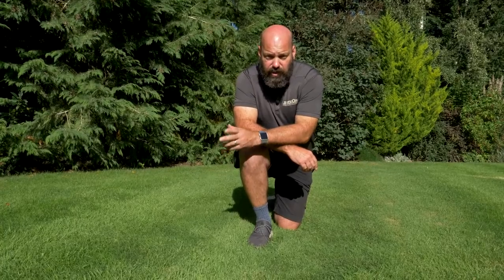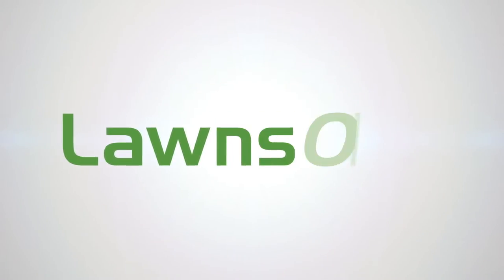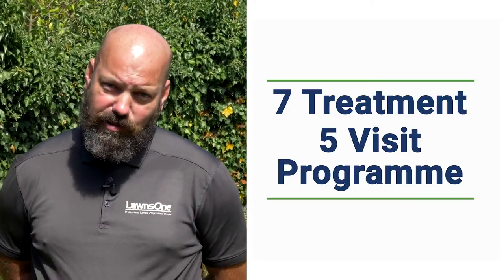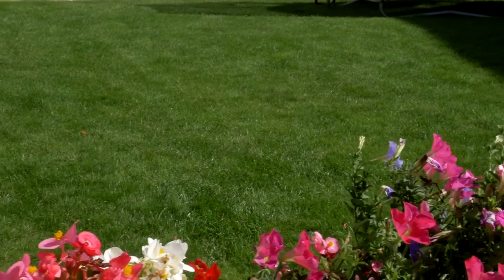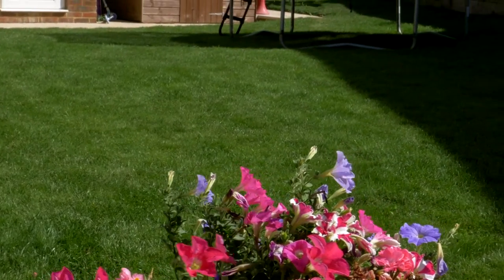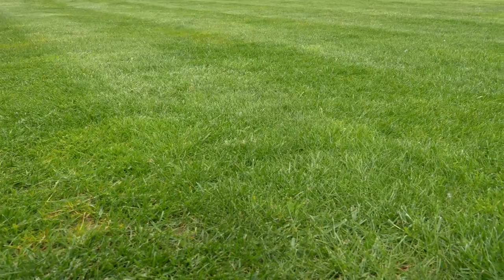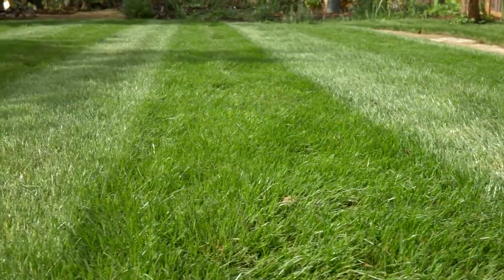How to promote your business using video - LawnsOne: 7 treatment 5 visits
Including promotional video as part of your marketing strategy is great for building your business. Video is versatile and profitable - it can be shared across all your social media platforms and can be included in emails, on your website, on-location, in-store as well as at event and trade shows. Video puts a face to a business which drives engagement and communication with your target market - it provides an aspect of reliability and trust.

LawnsOne is an independent, family-run business that specialises in lawn care across London and the South-East. LawnsOne initially contacted Zoomfilms to put together a plan to produce a series of videos promoting their services and expertise, with the aim to place them as market leaders in their field. LawnsOne has now signed up to another year with Zoomfilms following a successful year to continue collaborating and continue producing promotional and corporate videos.

This video shows LawnsOne's 7 treatments 5 visit service - it gives their potential clients a step-by-step explanation to the process and how they can get a lawn to be proud of all year round.

If you want to know how promotional video boost your brand awareness, promote your business whilst providing great return of investment contact

In order for your brand to build trust with your target market, you need to send direct, succinct messages to them, the way your brand is presented to them should be consistent - this is a very powerful silent influencer that assures them that § It also makes your marketing content and visual communication easily and instantly identifiable to your market. Because video has become the go-to marketing tool online, it follows that your Corporate Identity (CI) should play a large part in this. ZoomFilms uses animation to extend the benefits of CI by engaging your market with motion. Your logo should complement your brand, animation of your logo is important, ZoomFilms draws on decades of Television Advertising and marketing expertise to design an animation that complements your brand, arrests your target markets' attention and engages them in your communication from the beginning.

Using video in marketing has become necessary. It is the most effective way to engage your target market. Creating engagement in your communications is important as demand continues to grow for content, and many people are creating their own video for the sake of video standards will need to improve to capture your viewers' attention.

Our specialist video producers will design and create the right animated logo and infographics for your brand. Our teams are specialists in all aspects of video production, we are fully insured and compliant with the CAA for all of our drone filming and aerial operations.

Corporate identity is an aspect of marketing management and strategy. All large corporations spend hundreds of thousands of Pounds on their CI to ensure that their corporate identity is consistent, your brand deserves the same, and there are different price points that makes video animation accessible to all size businesses.

Zoomfilms is a full-service video production company that is based in Kent; servicing London and the South-East of England. We deliver specialist video production, aerial (drone) video and photography as well as working with clients to maintain their Youtube SEO (search engine optimisation). We supply effective videos for businesses, including corporate promotional video, animation, testimonial video, event videos and infographics.

for more examples of our work